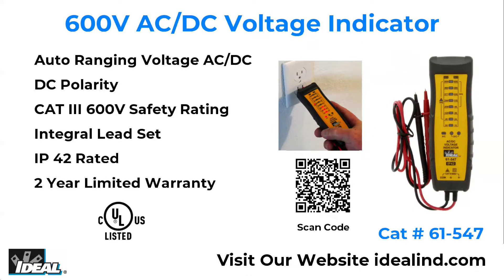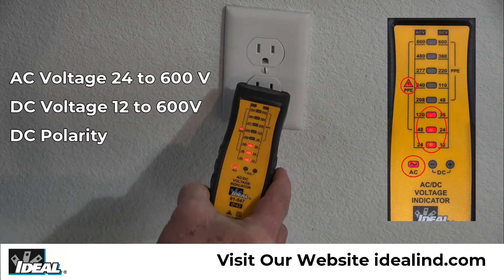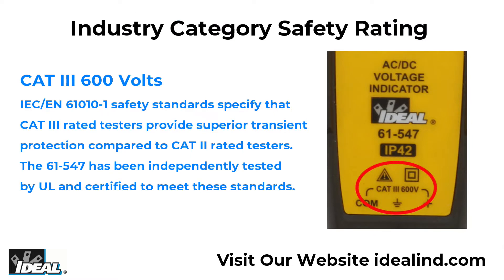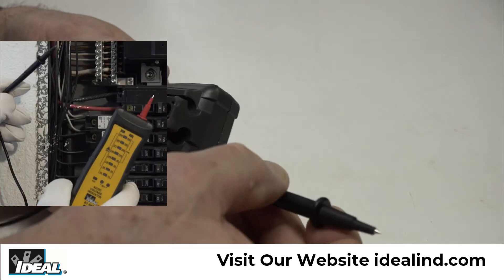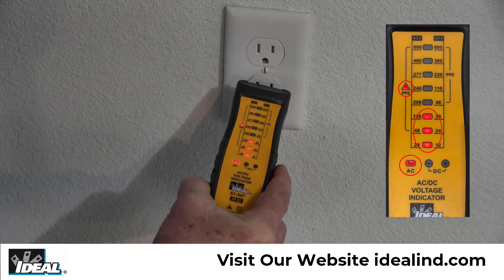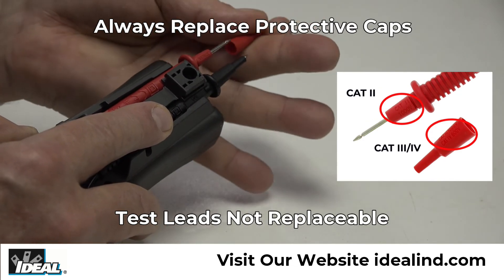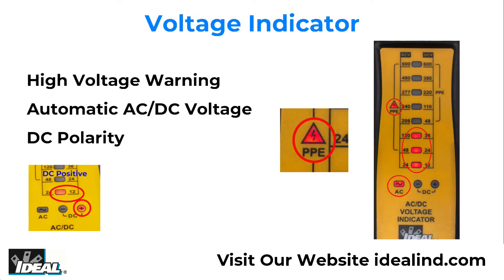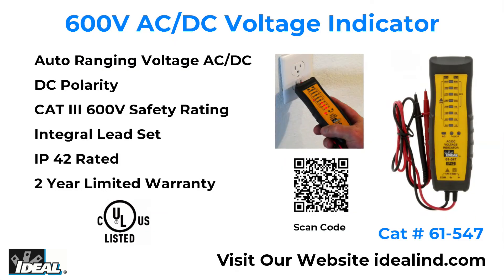61-547 AC DC Voltage Indicator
Here is the product page for IDEAL Voltage and Continuity Testers

IDEAL’s new 61-547 AC/DC Voltage Indicator is an auto indicating voltage tester that indicates the voltage level in electrical circuits in predetermined steps via integral leads and requires no batteries.
It auto selects AC or DC voltage from 24 to 600 AC and 12 to 600 DC and indicates DC polarity. A high voltage warning is indicated by the illuminated PPE warning light when voltage exceeds 48 Volts AC or DC and indicates personal protective equipment may be needed to comply with workplace safety standards. It has a CAT III safety rating and can used anywhere inside of a building.
The back of the meter has a built-in two position dual probe holder; the lower position allows for probe storage the higher position allows for testing using one probe mounted in the meter and the other probe in the other hand.
The integral test leads can be inserted through the top of the tester and by removing the protective caps allow the tester to easily be inserted into an outlet to test for voltage. Note the AC LED is lit, and 120 Volts is indicated by the three LED’s that are lit. Higher AC voltage is indicated by additional LED’s being lit.
The CAT III safety rating of the tester is lowered to CAT II with the protective caps removed. Always replace them after testing a standard outlet.
The back of the meter has a hanging strap mount that allows for a hanging strap sold separately to be attached to the meter so it can be hung from a nail, screw or magnetic surface.
This meter features a High Voltage Warning, Automatic AC/DC voltage indication, and DC polarity detection.
The ergonomic design makes this tester easy to grip and is IP42 rated which means it is protected from dust, water resistant and capable of sustaining a drop from 6.6 feet.
The 61-547 Voltage indicator is a rugged tester for everyday use that can be used in residential, commercial, or industrial electrical applications.